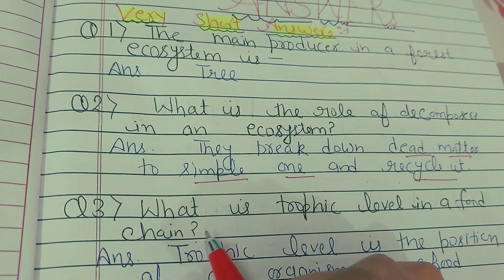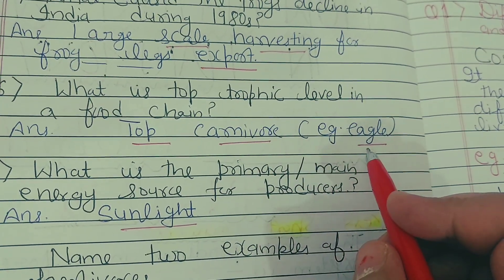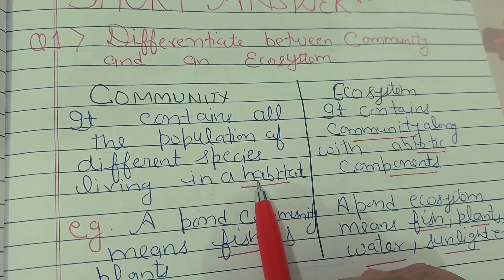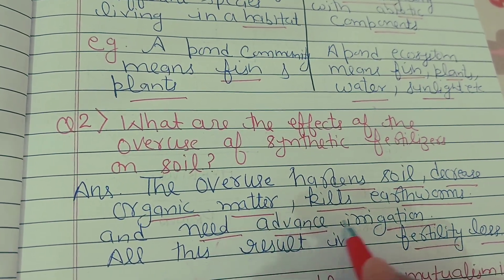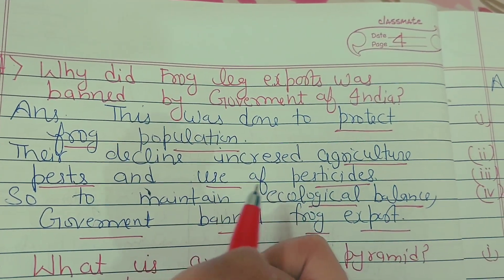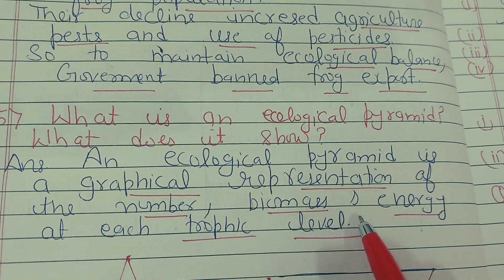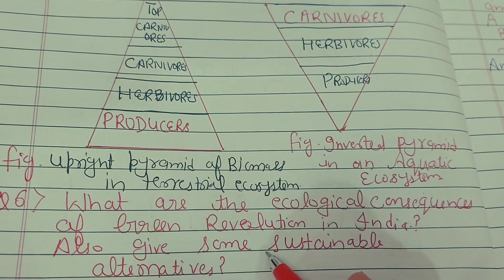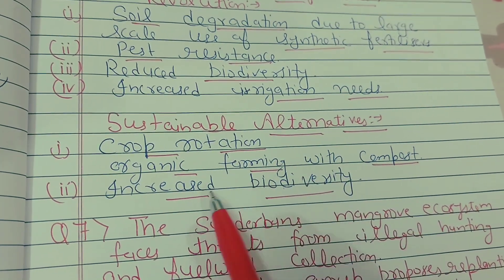Class 8 Science Curiosity |Chapter 12|How Nature Works in Harmony | Extra Question Answers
Class 8 Science Curiosity |Chapter 12 |How Nature Works in Harmony
class 8 science chapter 12 notes
chapter 12 how nature works in harmony
Knowledge Point
@Kaliyaan Tv
New NCERT
Study With MOS
Study With Deep
Arnav Study Channel
MOS CLASSES 8th, 9th, 10th
EduMagnet
Students Life Juniors
how nature works in harmony
class 8 science chapter 12 new book
class 8 science chapter 12 new edition
how nature works
NCERT Hindi Tutor
ESP Einstein Science Planet
NCERT Vidya Vihar
Wisdom of Avyaan
kv teachers guild
Science Class 8
Xylem Class 8
Xylem class 8 CBSE
how nature works in harmony class 8
Grade 8 Science Curiosity
Learn CBSE
how nature works in harmony Grade 8
class 8 science chapter 12 2025
Grade 8 Science
12 2025
class 8 science
how nature works Grade 8